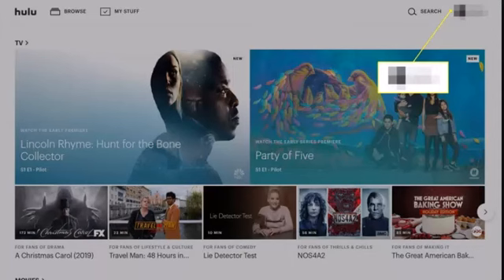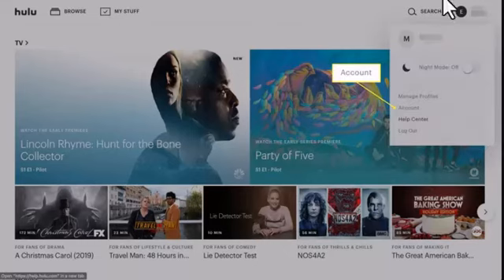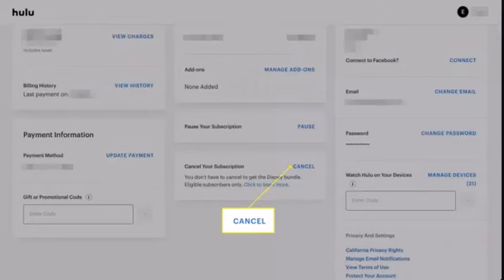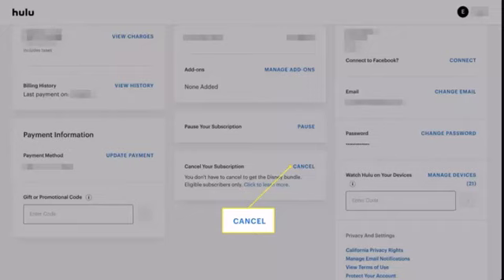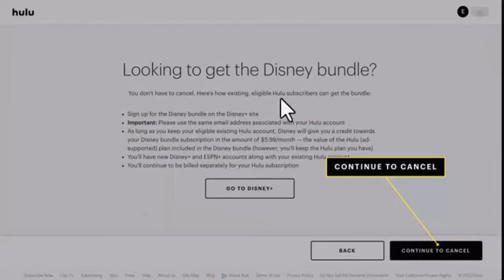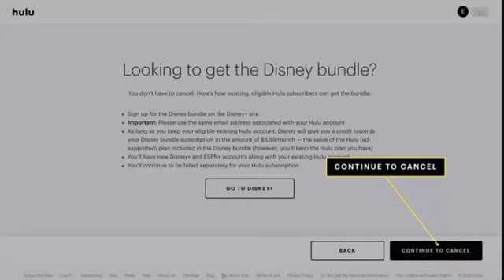Hulu How To Cancel Subscription !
This Video Is based on How you can cancel Subscription on Hulu.

Chapters / Timestamps
0:00 Introd
0:12 Cancel Hulu Subscription
0:56 Outro